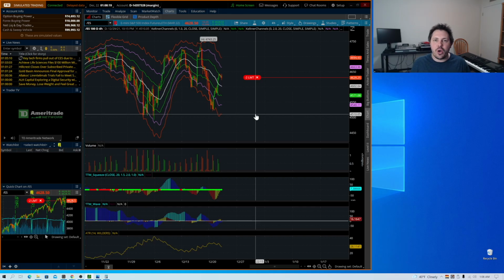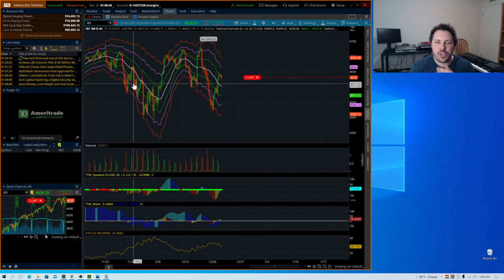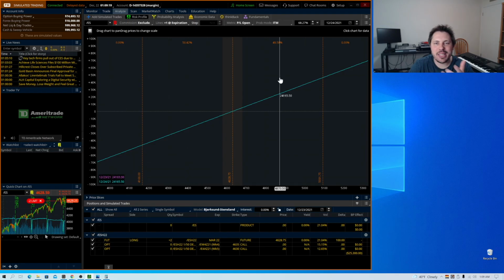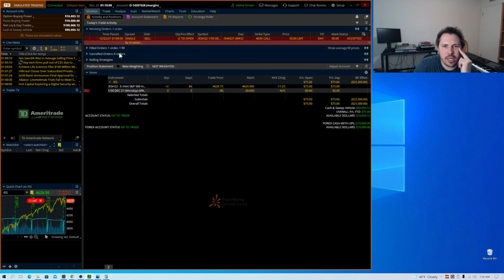Covered Calls Explained — Income Strategy Every Trader Should Know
A Covered Call is a conservative options strategy where a trader owns shares of an underlying asset and sells call options against those shares. This strategy is used to generate additional income from the premium received for selling the call, while limiting upside potential if the price of the underlying asset exceeds the strike price of the sold call. Covered calls are popular among traders who are neutral to slightly bullish on the underlying asset and want to enhance returns in a range-bound market.

⚡️ Topics Covered:
1️⃣ Introduction

9️⃣ Professional Traders & Emerging Managers

📍Next Steps:
2️⃣ Watch “Wall Street Imbalance” on this channel
3️⃣ Apply what you learn — then take the next step inside Alpha Bridge™